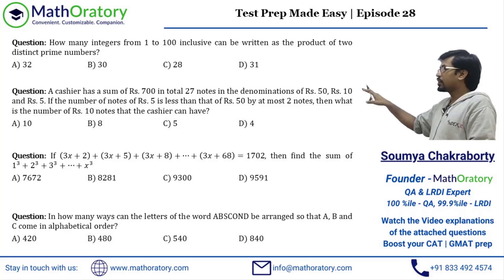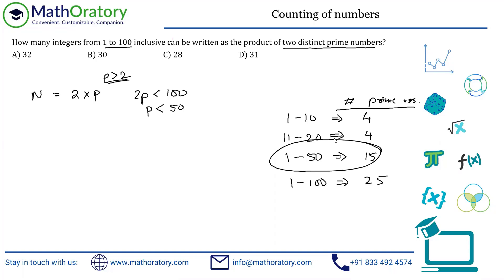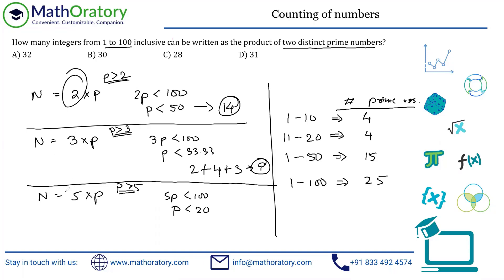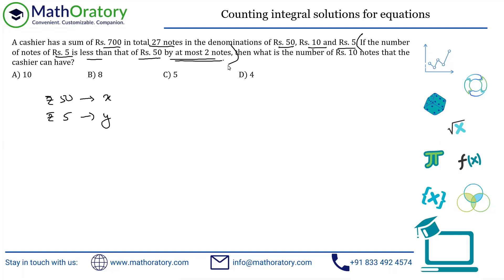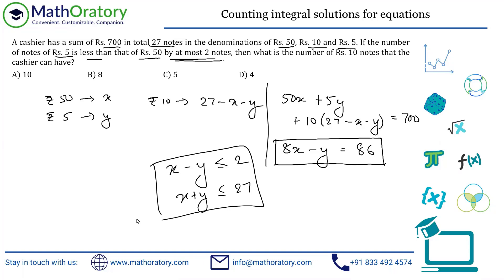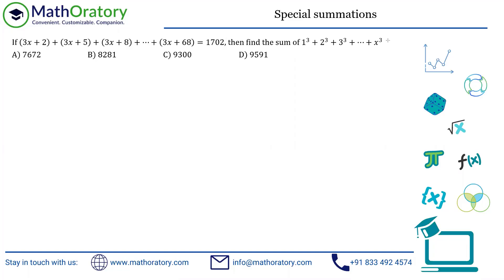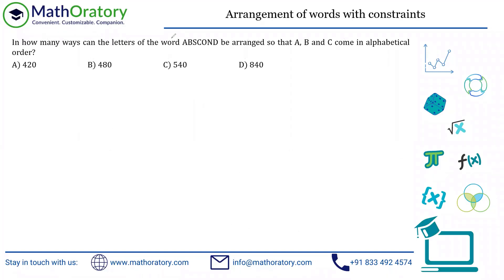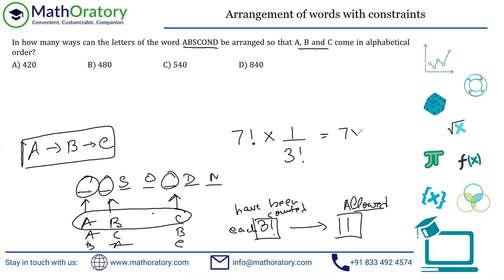Test Prep Made Easy | Episode 28 | Various Counting based problems in QA | CAT, GMAT, NMAT, XAT, etc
Check the four questions shown in the thumbnail and try them yourself once.
Then check the video solutions to understand how one should have best attempted these questions in an exam environment.

The solutions may include variations of questions or multiple methods of solving, depending on the type of question. So, after you have tried the questions, sit back, relax and enjoy the solutions of each question.

Check the complete list of Capsules (Ranging from INR 100 to 200)